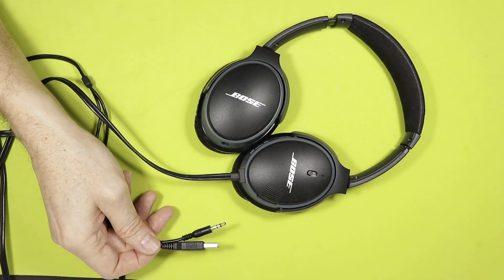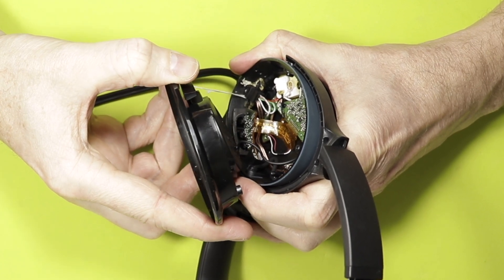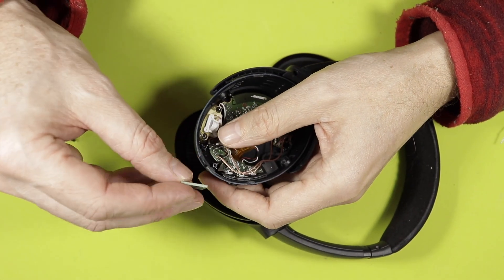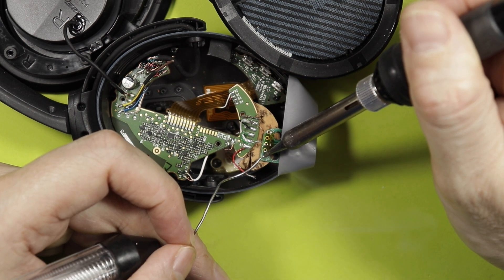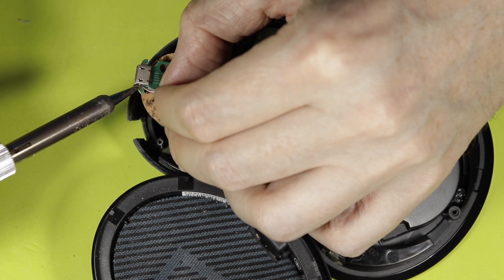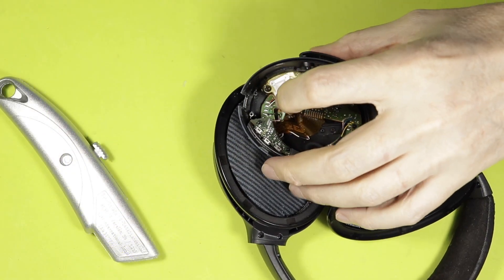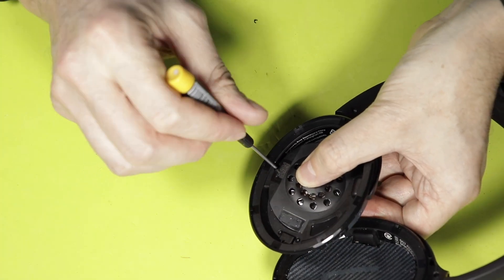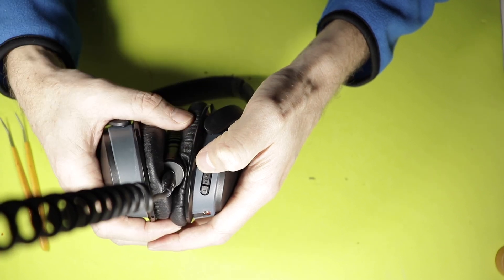How to turn Bose AE2 headphones demo version (wired) into wireless version.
In this video I'll show you how you can turn a demo version of Bose headphones (the ones you find in demo stand of electronic shops) into a completely wireless bluetooth version with very little money. You need some soldering skills, a soldering kit and a micro usb port which costs around 2,00 $.